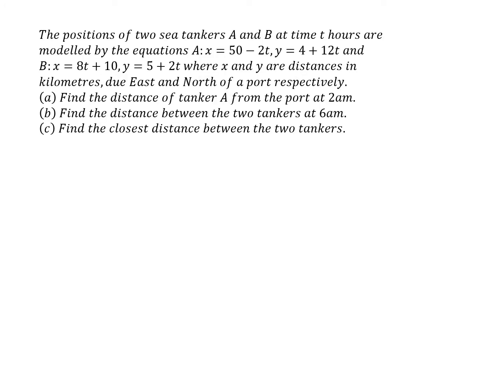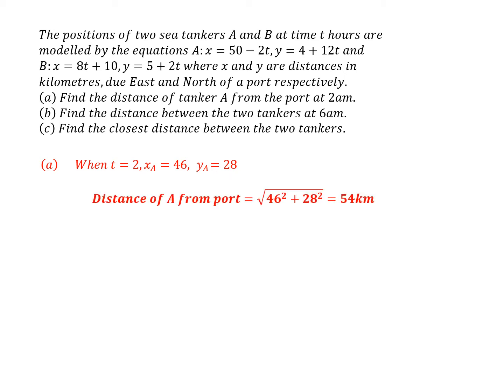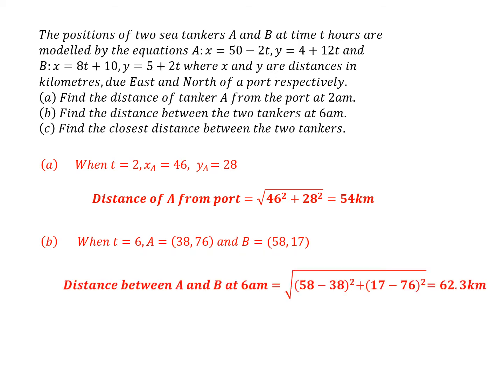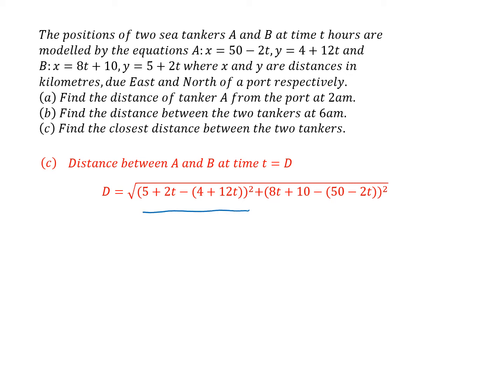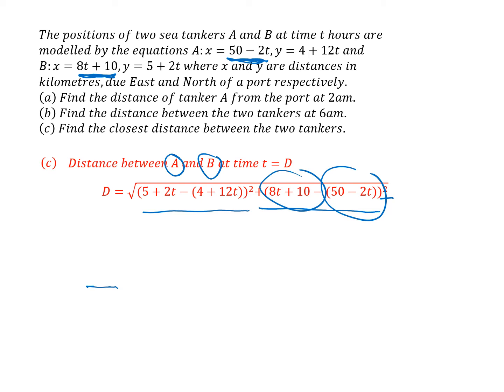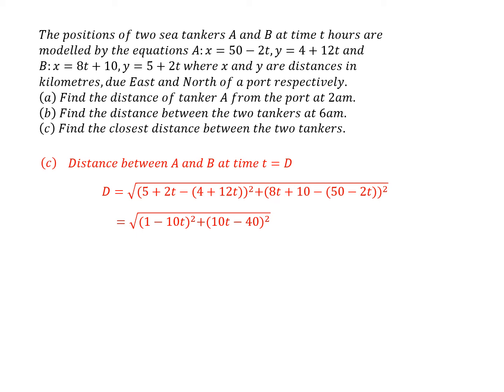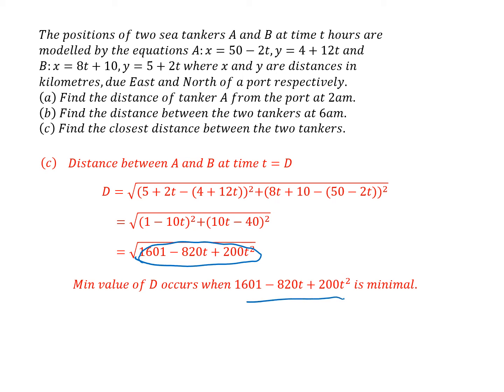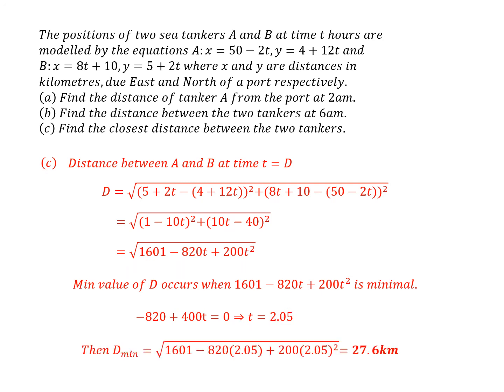Q140 Solution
How to find the distance between two objects travelling in different directions with parametric equations of motion